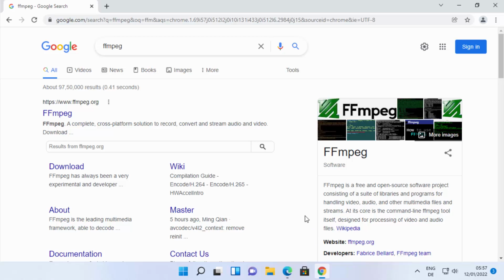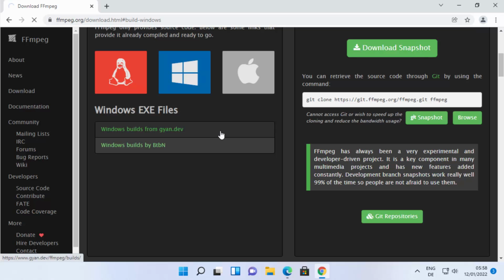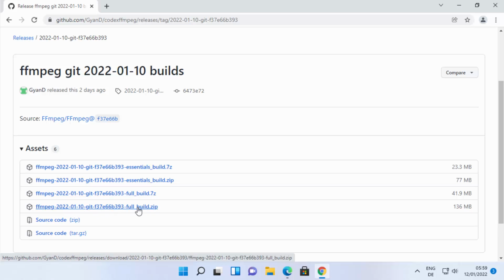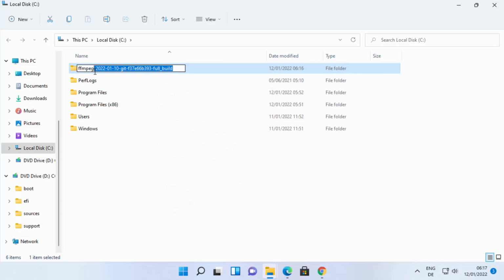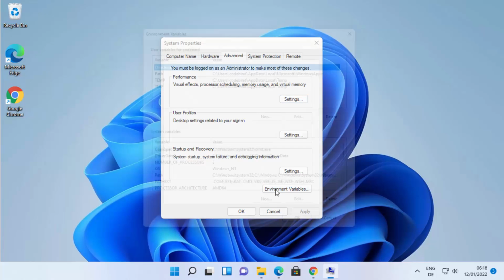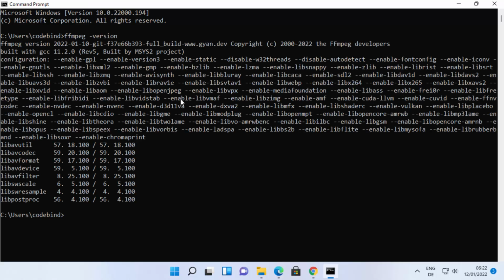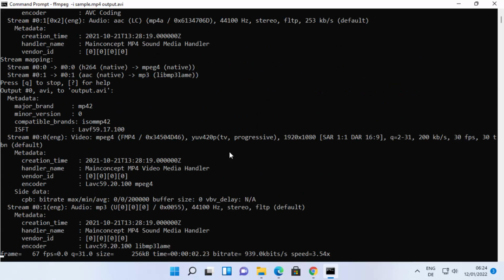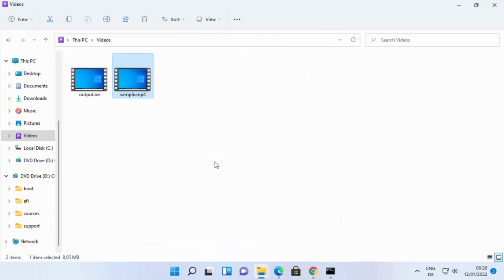How to Install FFmpeg on Windows 11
In this video I am going to show How to Install FFMPEG on Windows 11. So we will see How to How do I set up and use ffmpeg in Windows. Follow the steps shown in the video to install FFmpeg and add FFmpeg to Windows path. ... Once added, you can access FFmpeg from Command Prompt. FFmpeg is a free software project that produces libraries and programs for handling multimedia data. FFmpeg includes libavcodec, an audio/video codec library used by several other projects